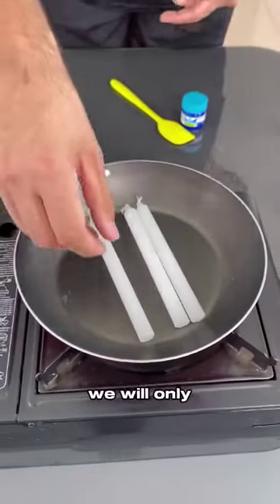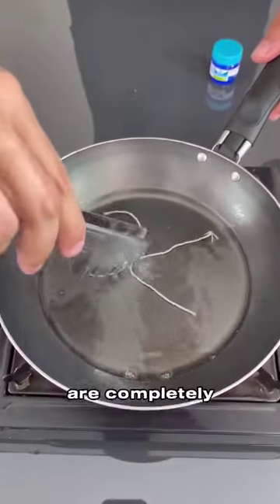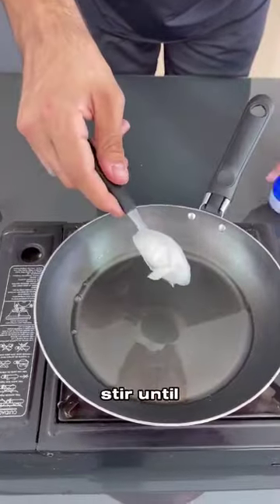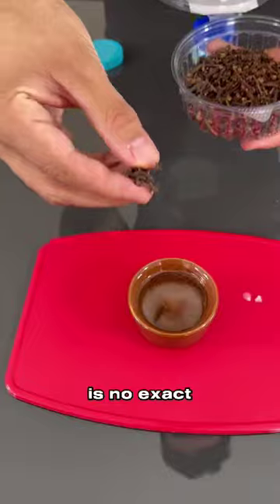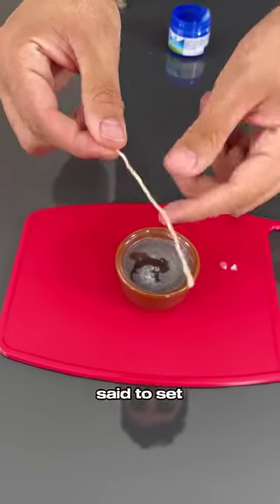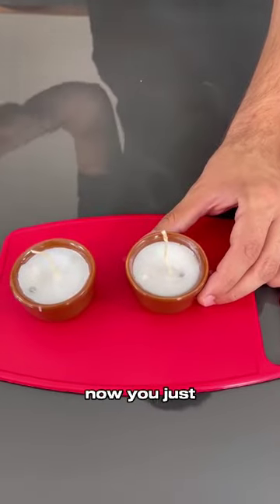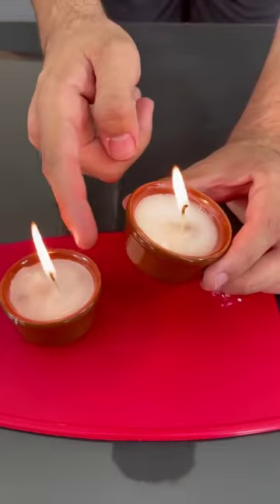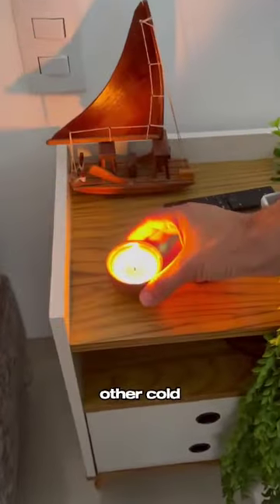try this at home and you will realise .....